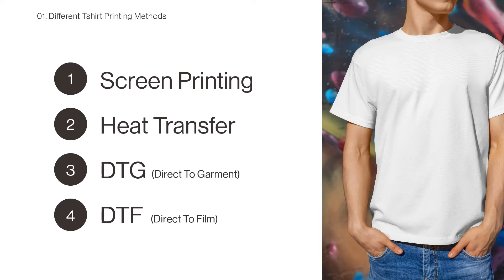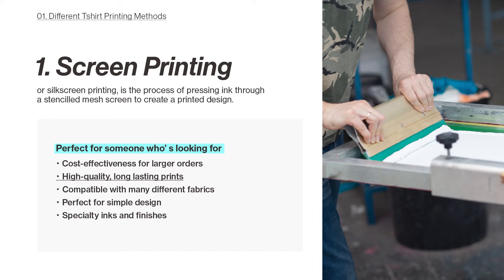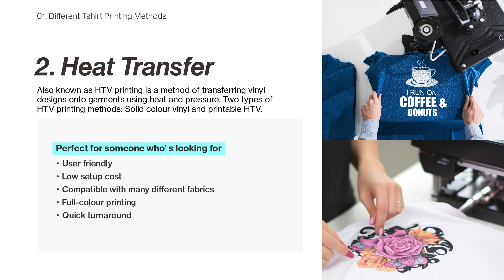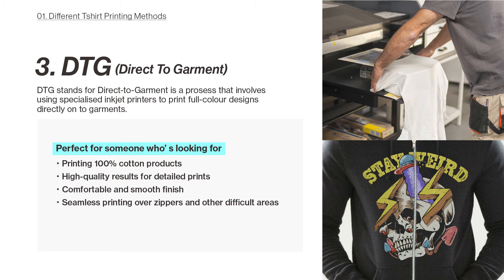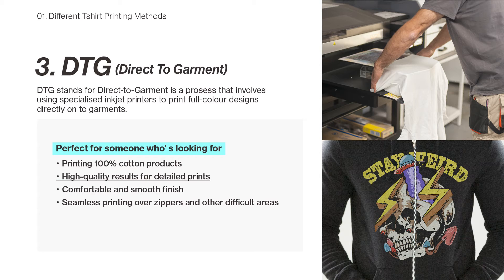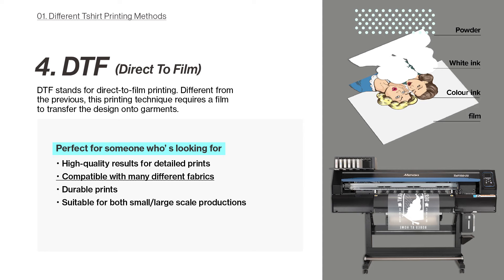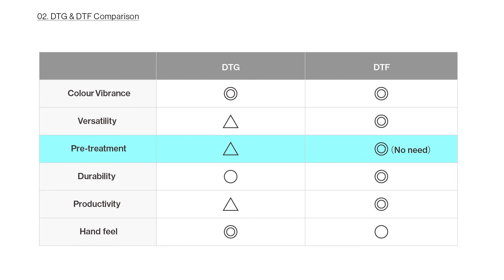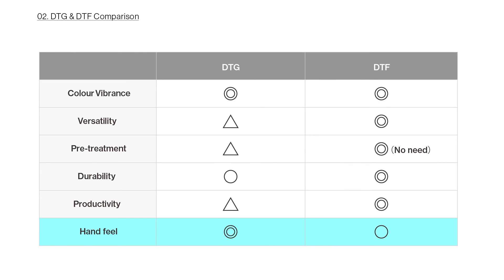T-shirt Printing Methods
Are you wondering what the best method to print on T-shirts?
In this 15-mins seminar, we’ll cover a variety of different methods for Tshirt Printing including Screen printing, Heat transfer, DTG & DTF.
(Not dye sublimation this time!)

We ESPECIALLY focus on DTG & DTF printing method. So for those who are deciding between DTG and DTF printer, or you already own a DTG printer and tired of being held back by the limitation, we hope this will give you a better idea.